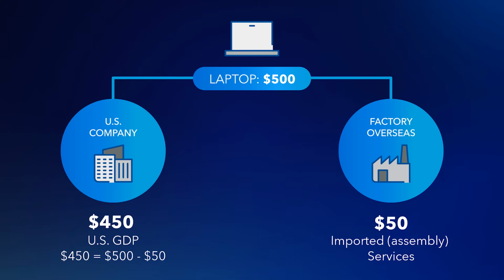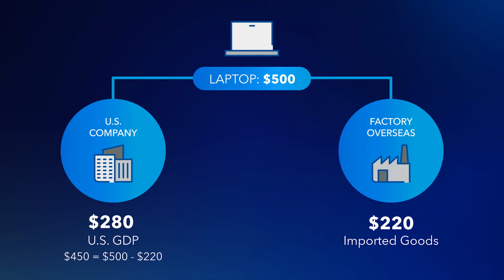Factoryless Goods Production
How is GDP measured when a company designs a product in one country but manufactures it in another? In this episode of The Economy – How Do You Measure That?, Jim Tebrake speaks with Jennifer Ribarsky from the IMF’s Statistics Department about factoryless goods production, global value chains, and how statisticians track value added across borders. Learn why ownership, production risk, and intellectual property matter when measuring trade, imports, and economic output.